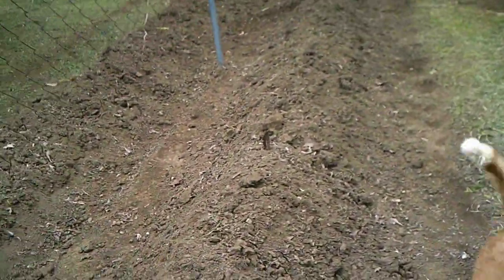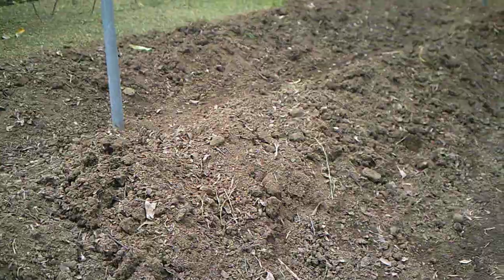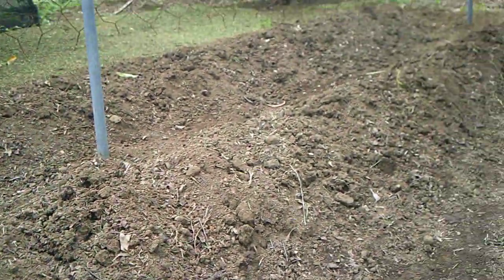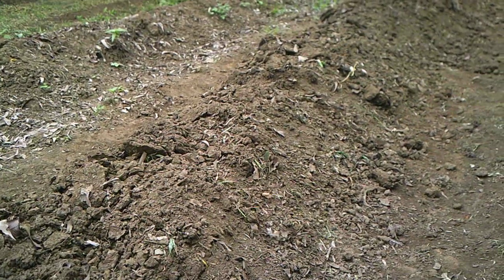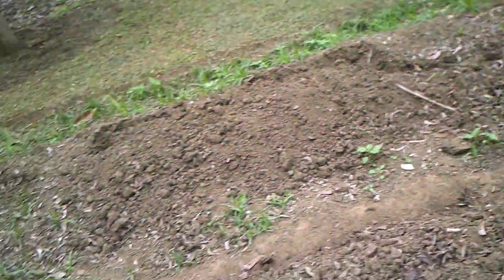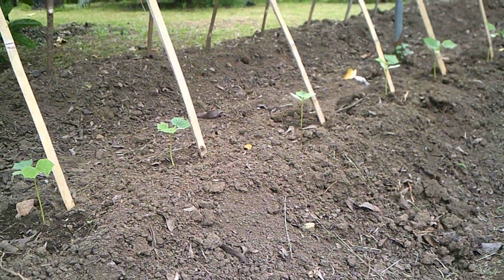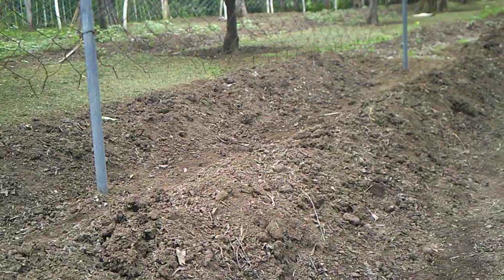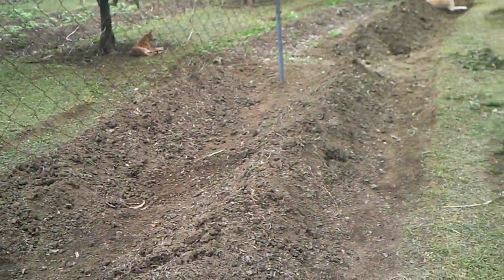How to Make Organic Top Soil - From Clay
This is how over the last 6 years I have made good fertile organic top soil for our garden. It is labor intensive, but the results are amazing, and will produce the vegetables one desires.